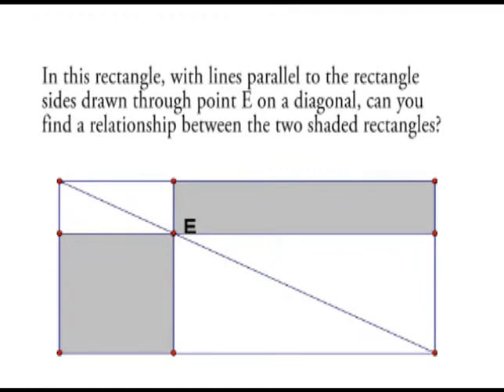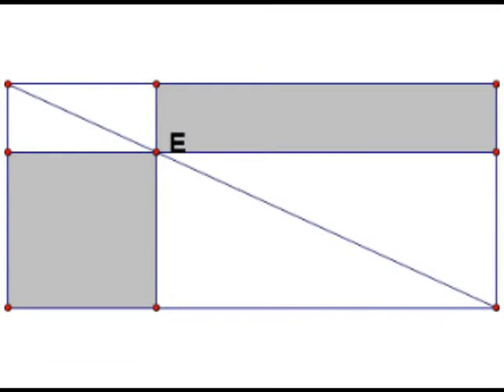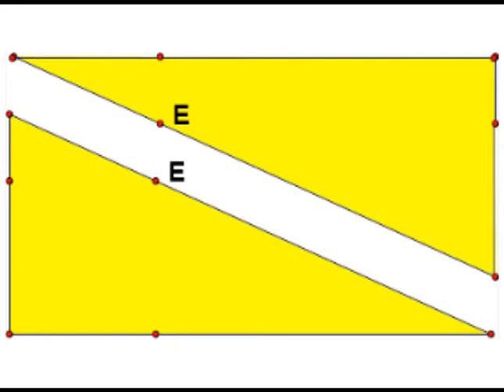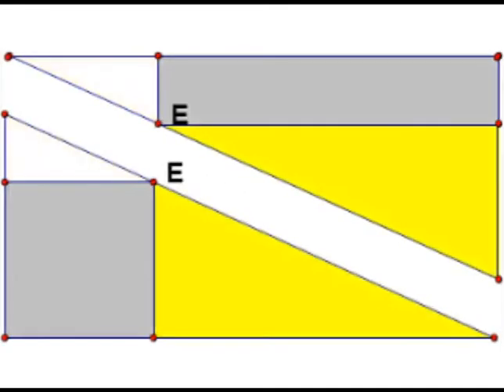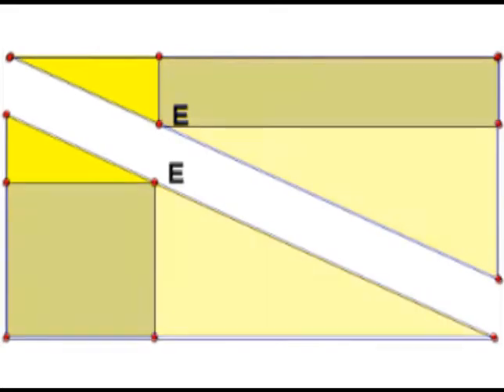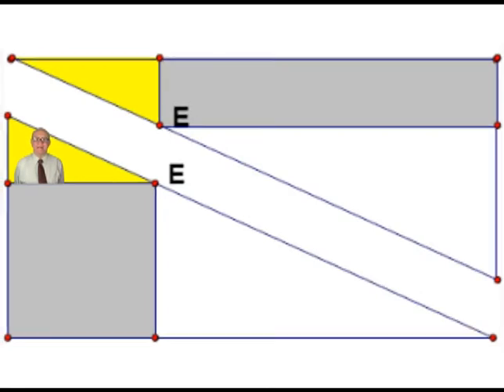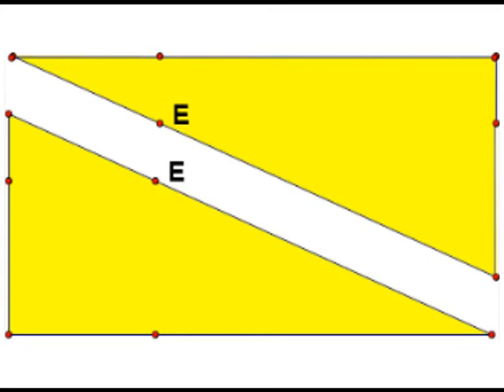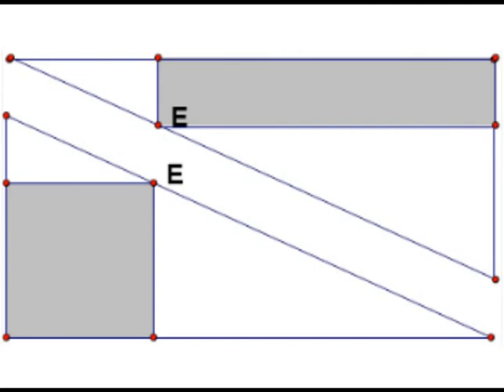Shaded Rectangles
This is a rich math question.   When you see the question pause the video and try it yourself before viewing the solution.   You will have fun.  The idea is to find a relationship between the two shaded rectangles and explain the mathematical thinking behind it